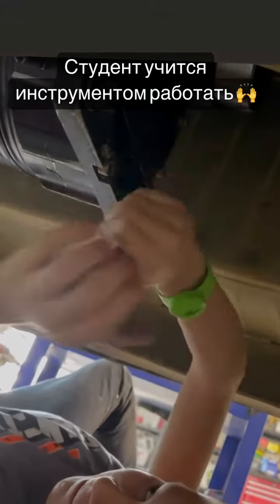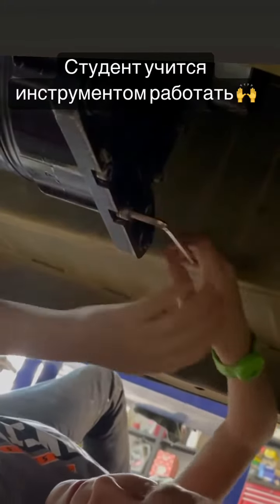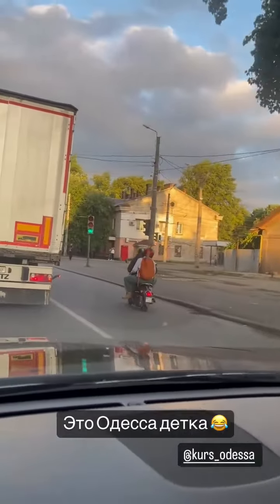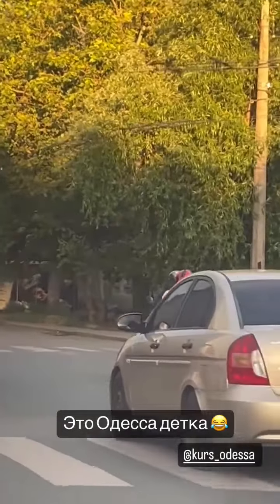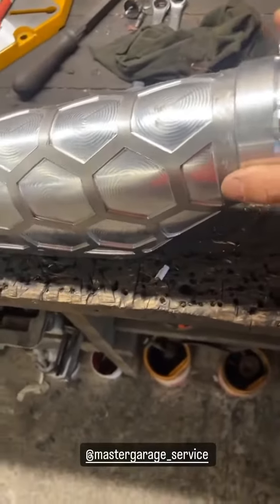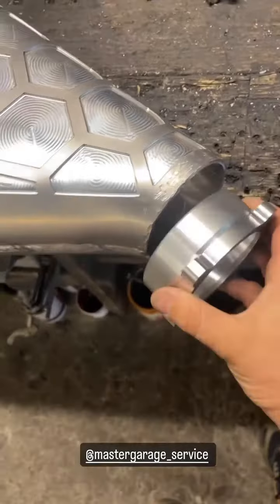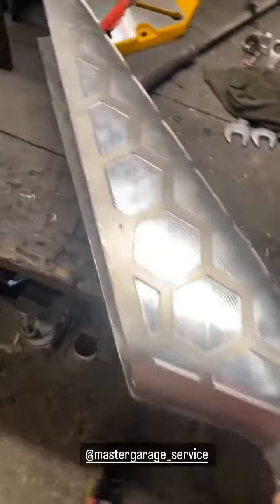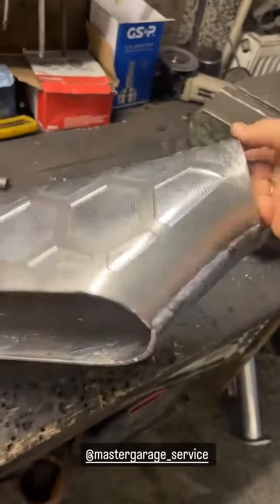Сергей Губанов (Instagram stories от 12.06.23)